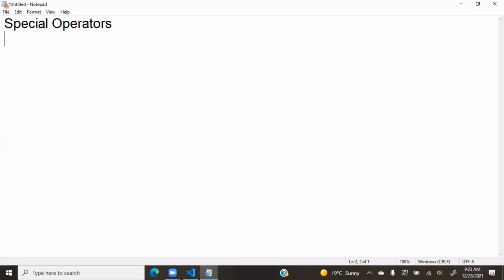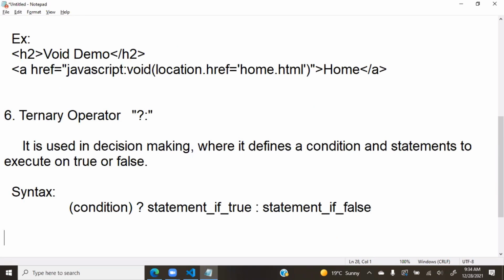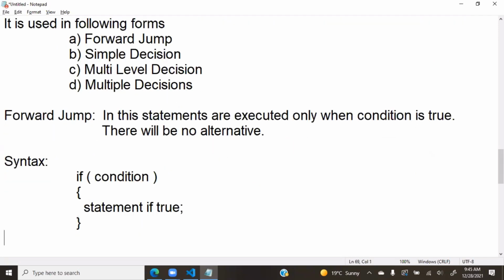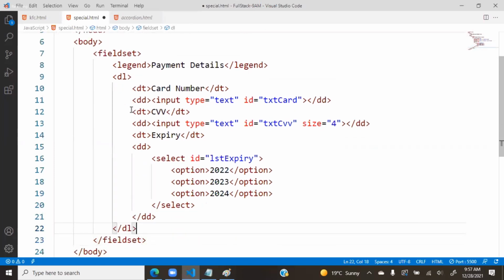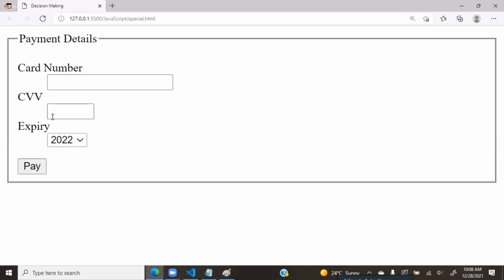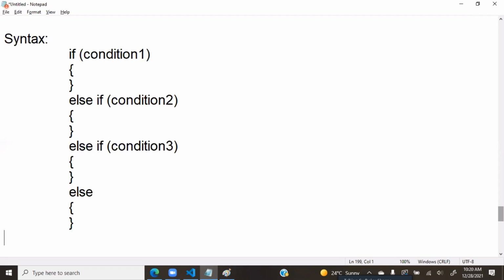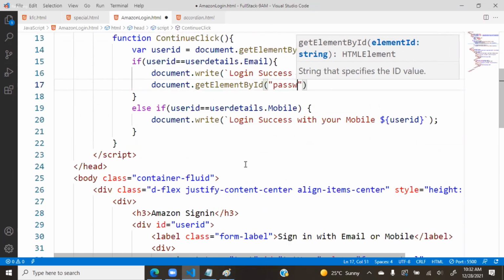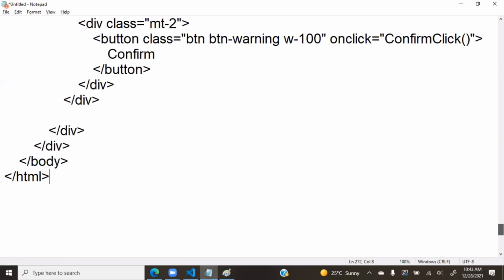DAY 66 28 DECEMBER